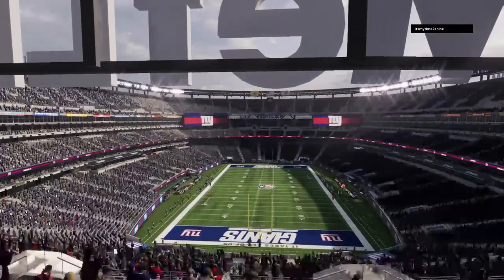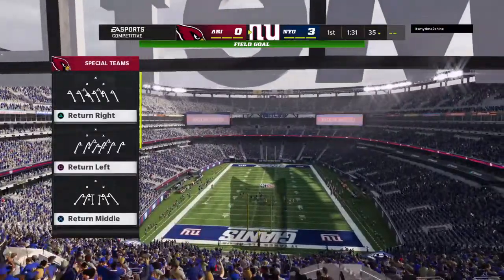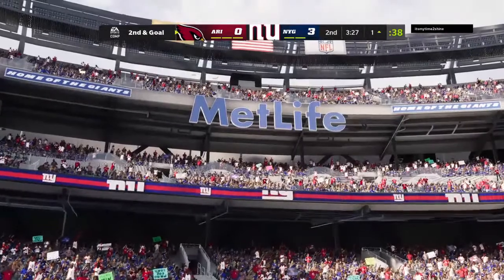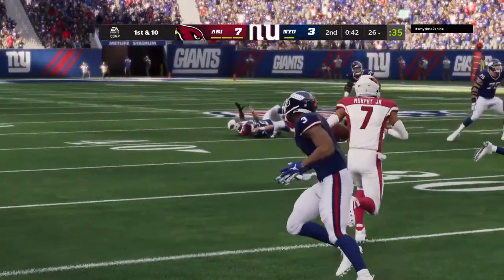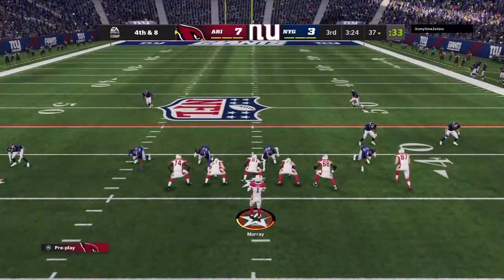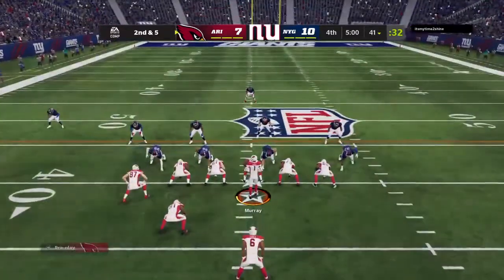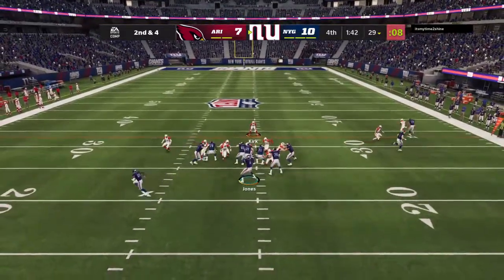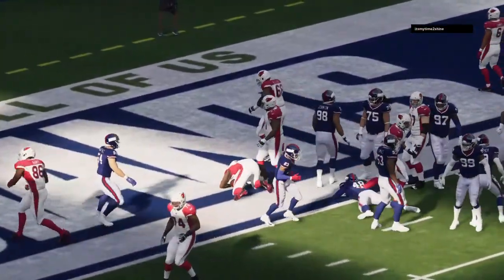Madden 22 BrianAkaDaddyB Live